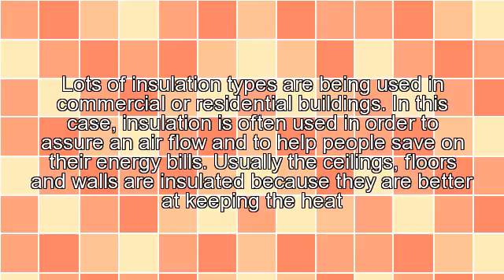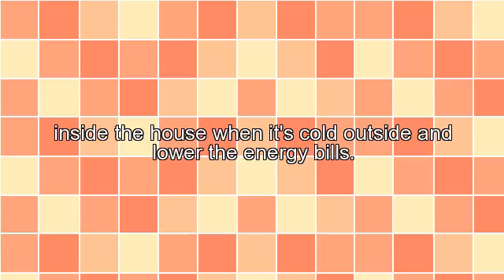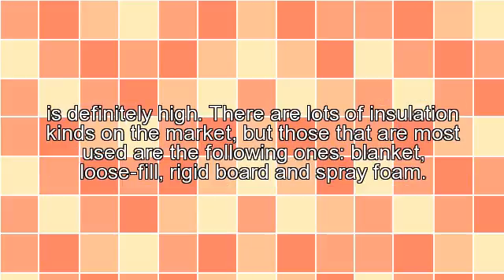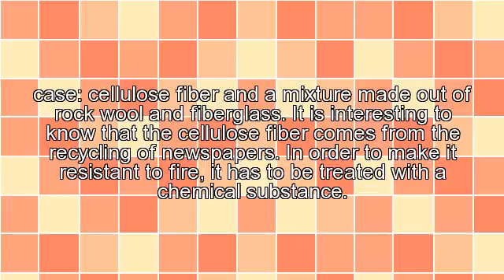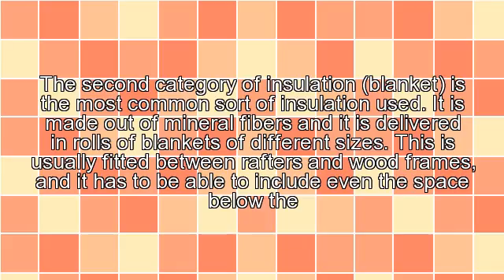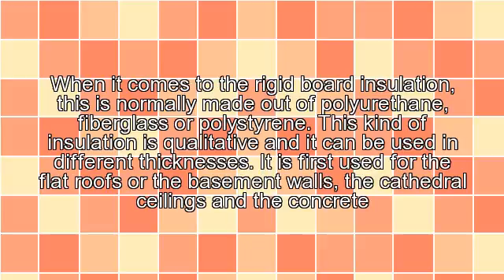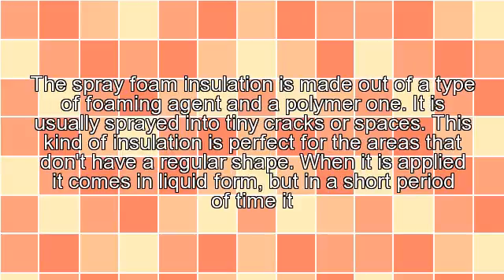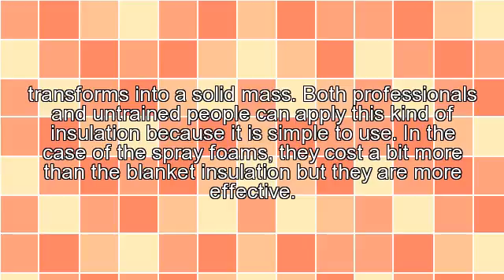Different Types of Insulation Available